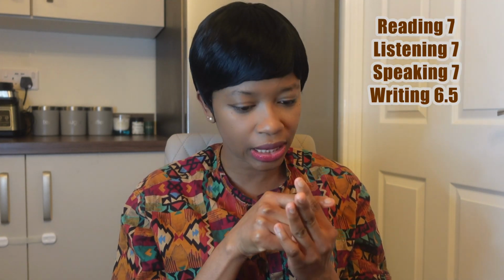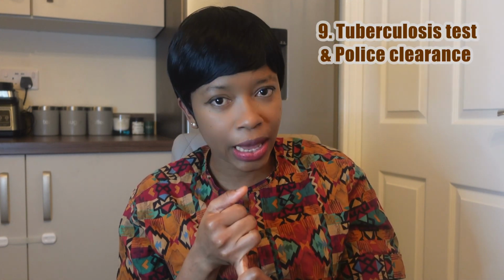How To Relocate To UK As A Nurse | How To Become UK Registered Nurse | STEP BY STEP Process UKRN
If you are a nurse looking to relocate to the UK, then this video is for you!!!
I have detailed the step by step process of getting registered as a nurse in England and relocating to the UK. I believe this would be helpful and make your UK journey easier.

IELTS listening prep material - rb.gy/smriwy

0:00 Introduction
1:14 International passport
1:24 Proof of English CIELTS/OET
4:34 Registration and qualification into
5:47 Test of Competence (CBT)
6:51 Royal Marsden Manual of Clinical Nursing Procedures
7:13 Search for a job
10:54 Regulator for verification & letter of good standing
12:05 Complete registration application on NMC UK page
14:41 Certificate of Sponsorship (COS)
16:08 Visa application
16:47 Travel to the UK
17:02 Objective Structured Clinical Examination COSCE
17:15 Band 3: Senior Health Care Assistant Band 4: Assistant Nurse Practitioner